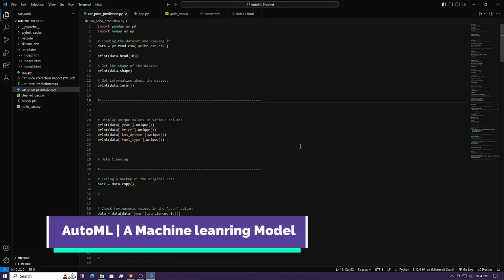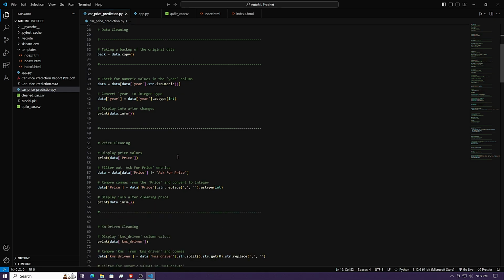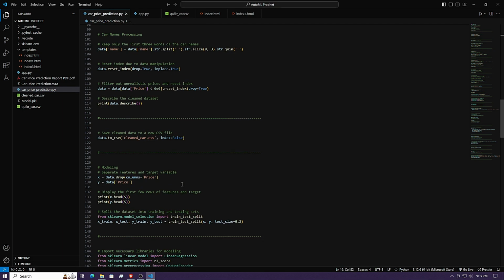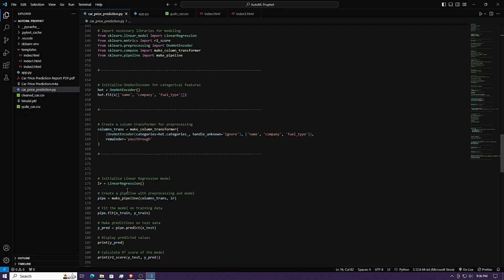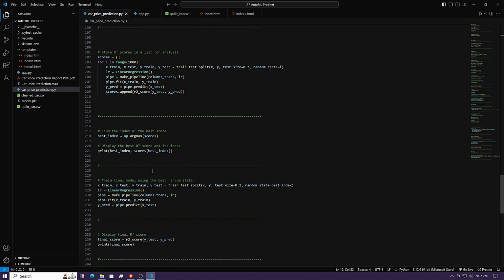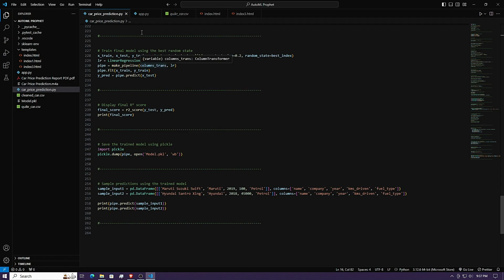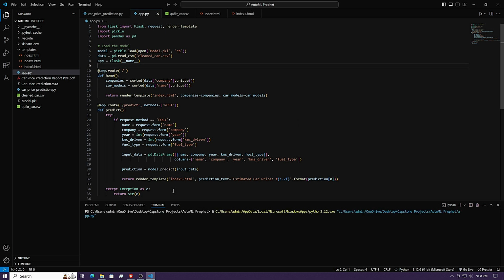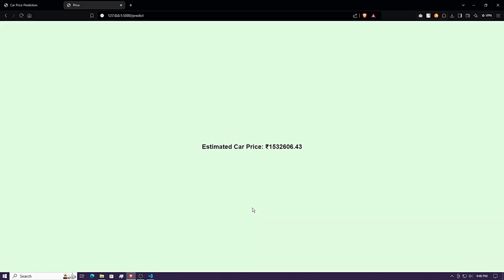AutoML | A Car price prediction Machine Learning Model